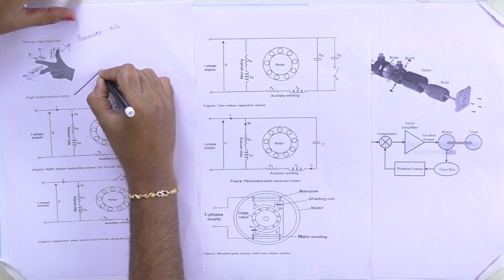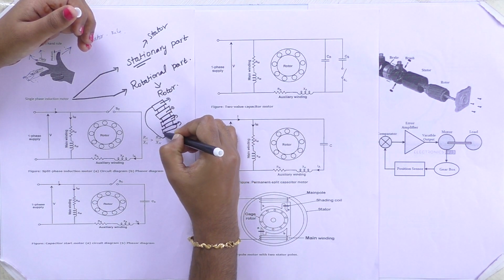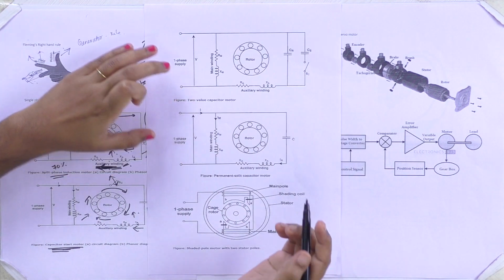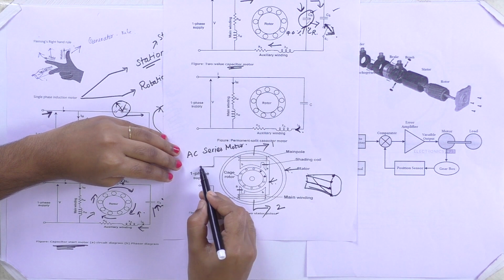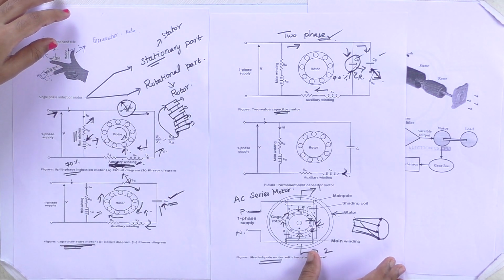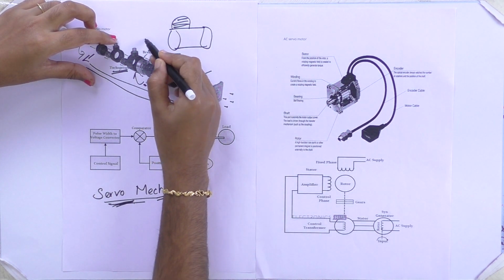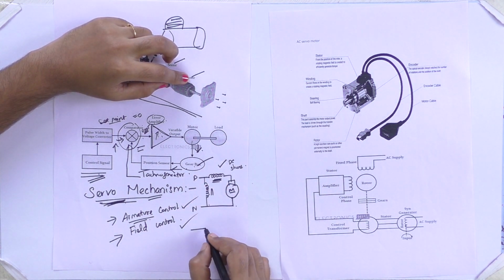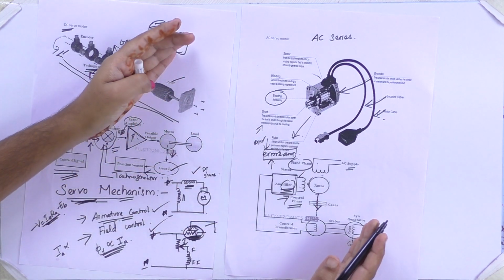Basics of Electrical & Electronics Engineering Unit 02 Lec 02